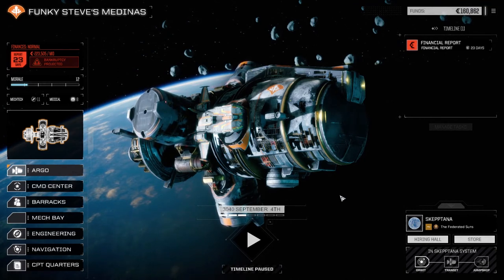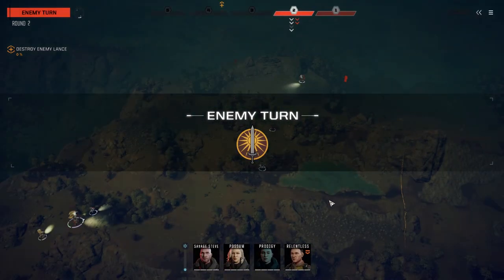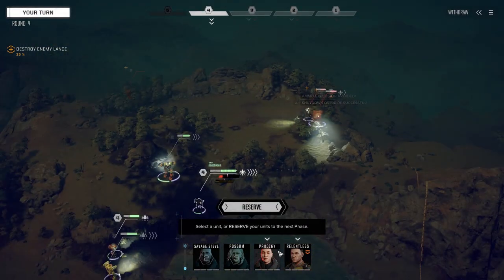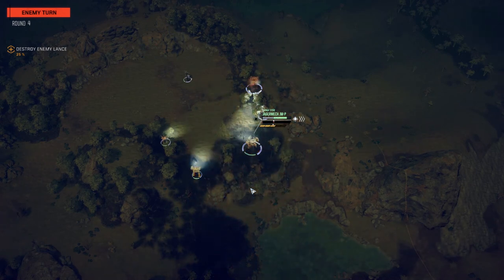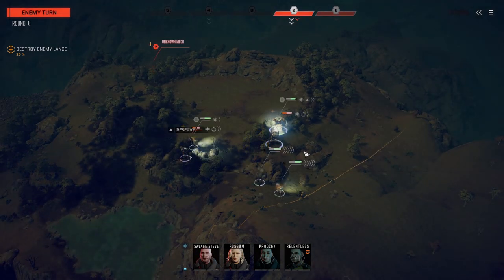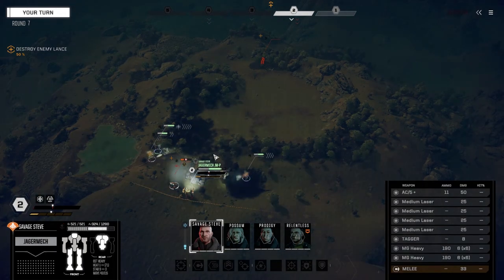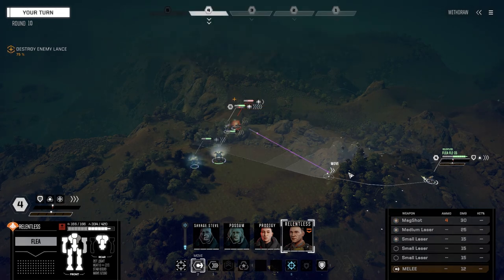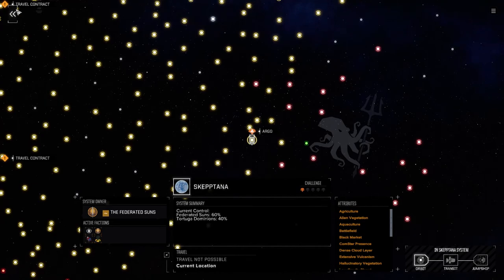Roguetech - Funky Steve's Medinas - Ep10